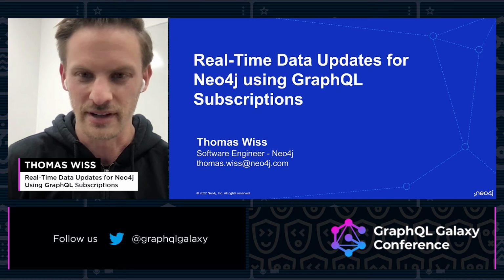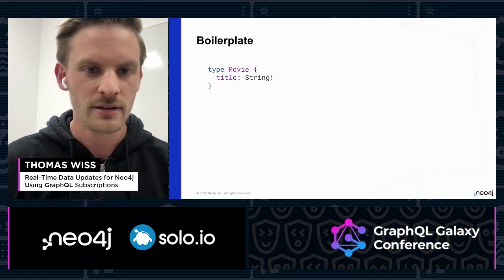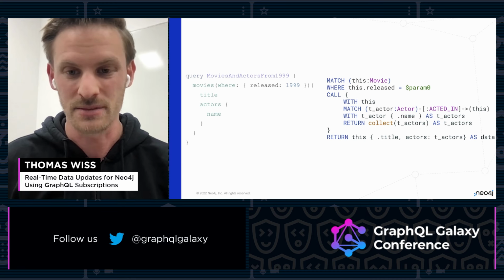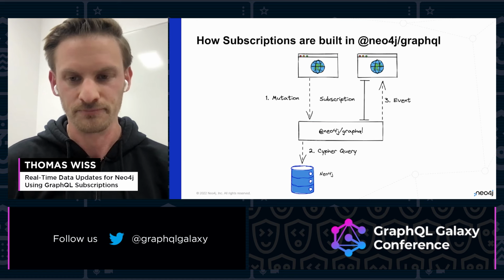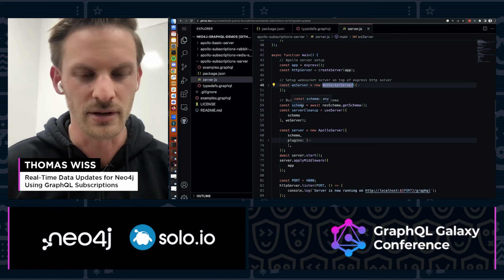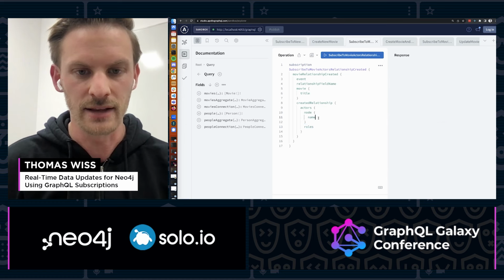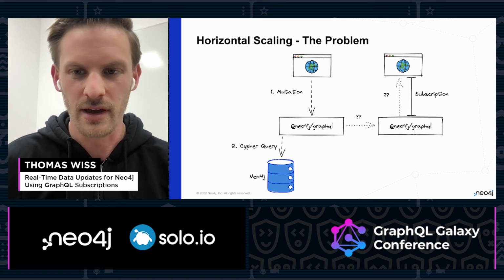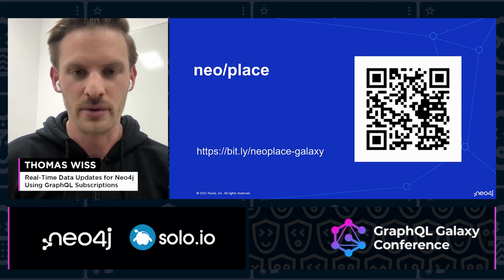Real-Time Data Updates for Neo4j Using GraphQL Subscriptions – Thomas Wiss, GraphQL Galaxy 2022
GraphQL Galaxy 2022

Talk: Real-Time Data Updates for Neo4j Using GraphQL Subscriptions
Join Thomas from the GraphQL Team at Neo4j as he talks about one of the newest features of the Neo4j GraphQL Library: GraphQL Subscriptions. Using this new feature, GraphQL API consumers can listen to data changes in real-time, which happen in Neo4j via the GraphQL Library. Following a high-level overview of the Neo4j GraphQL Library, he will demonstrate the new Subscriptions feature.